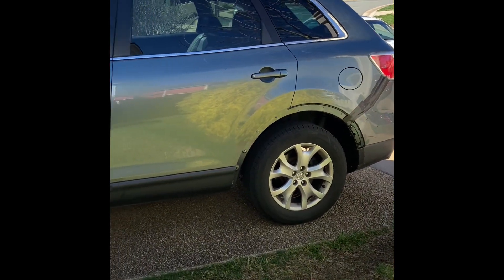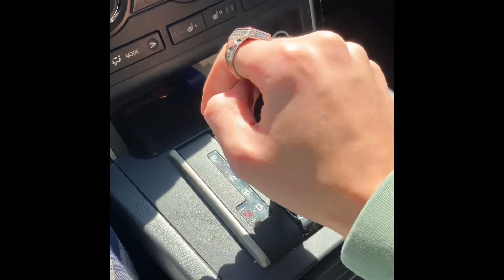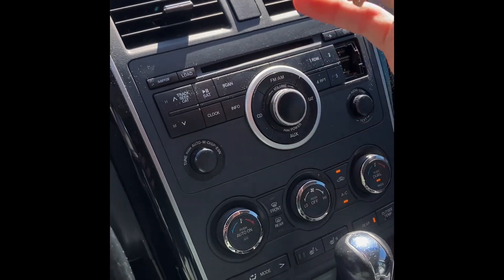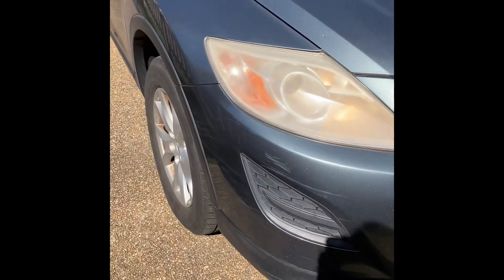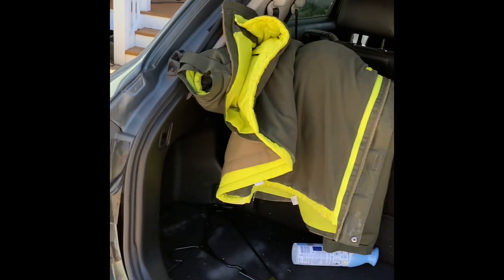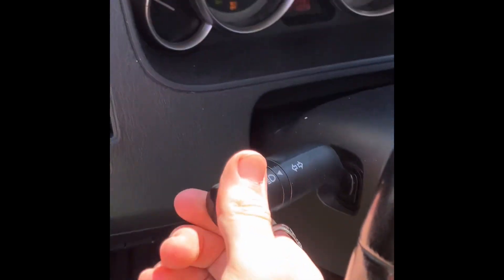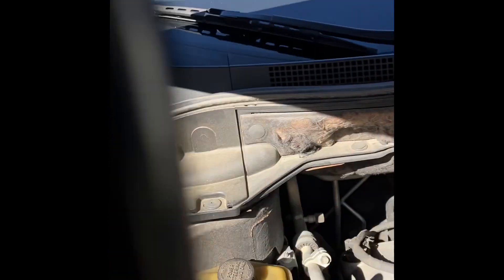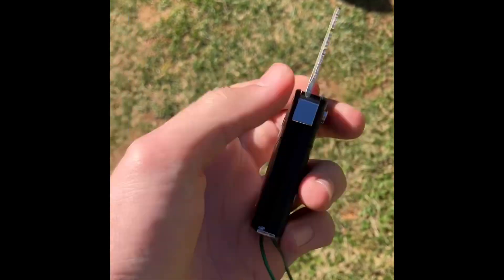2011 Mazda CX-9 tour